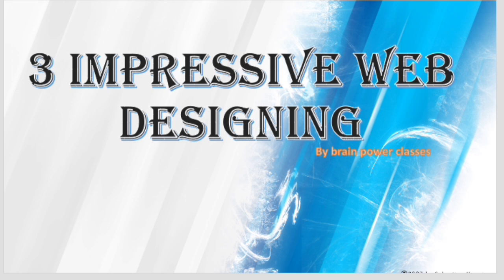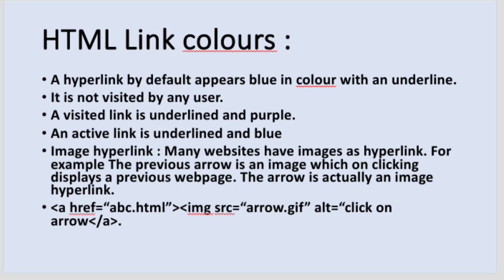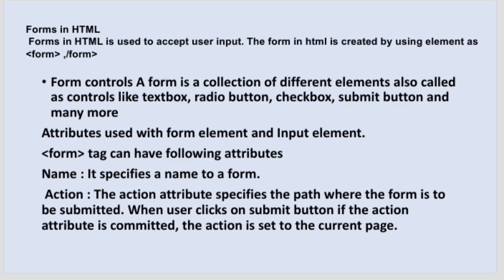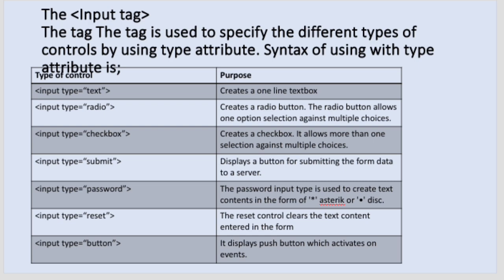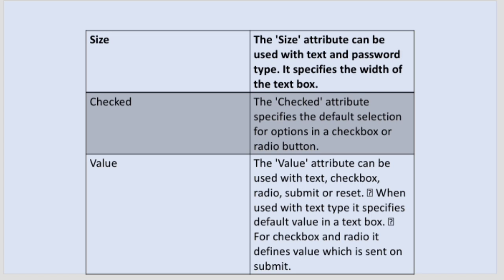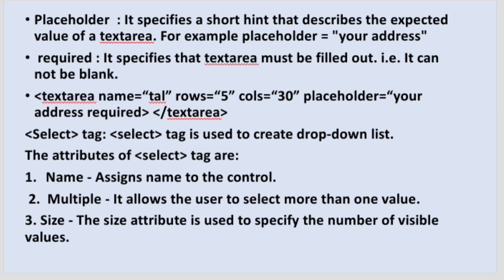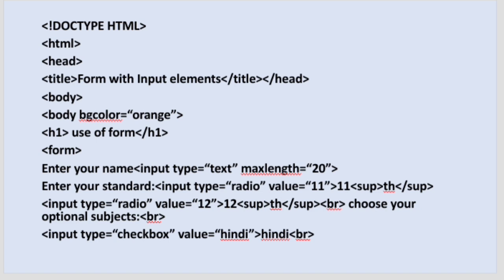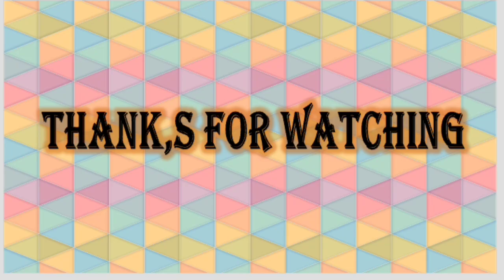Impressive Web Designing// class 11// Lecture 2 // Information Technology